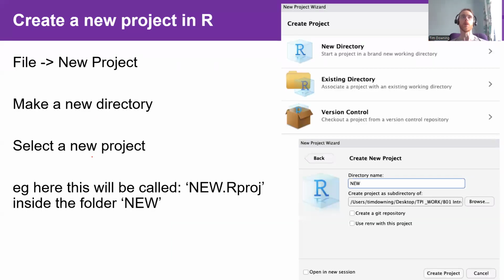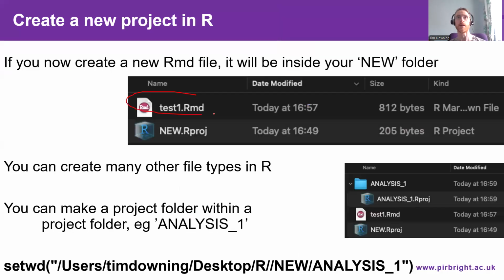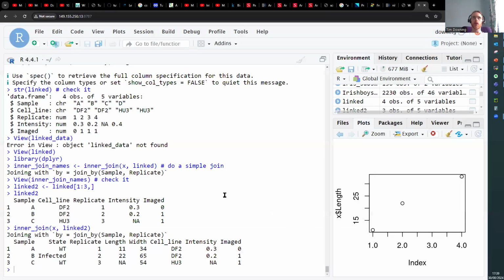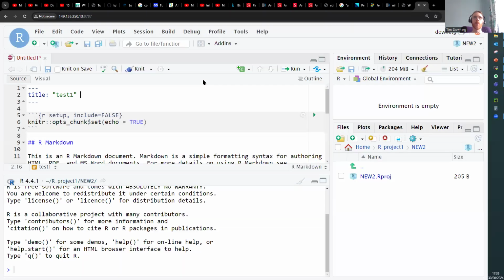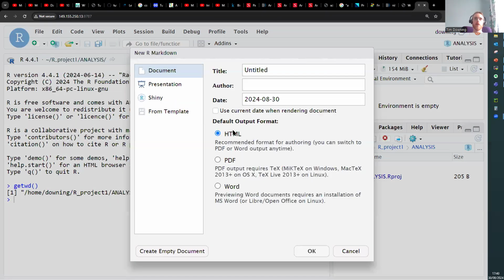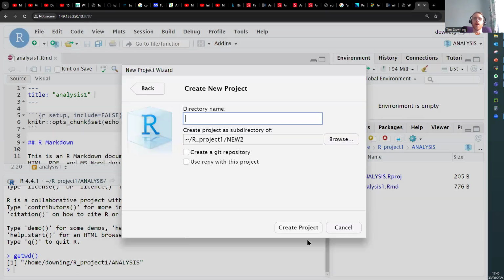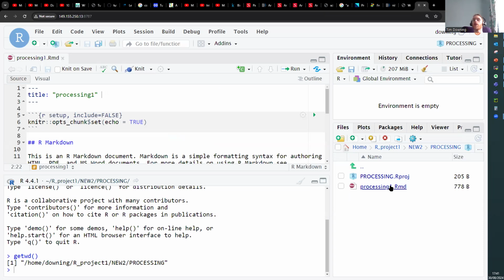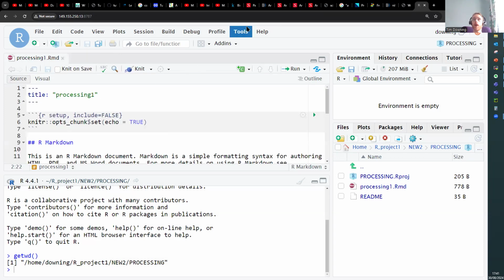B01 Data Management Demo 3 OrganistionWithR